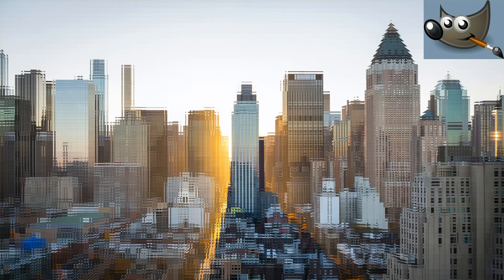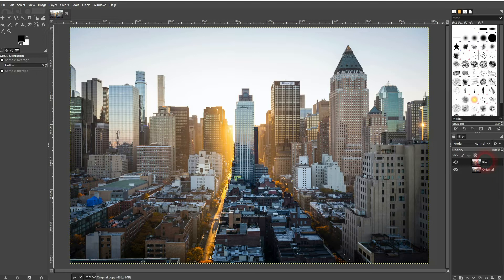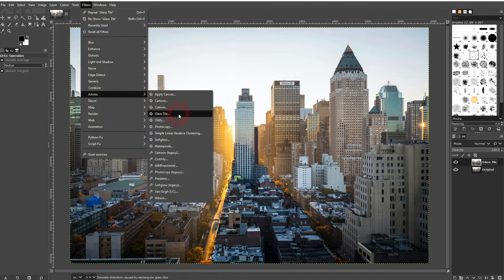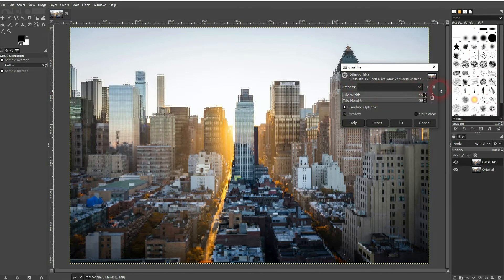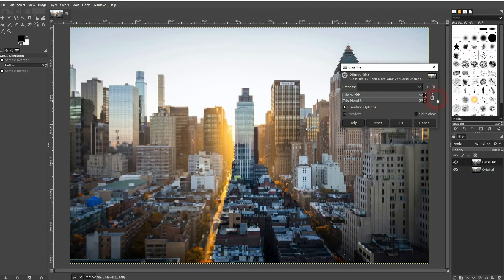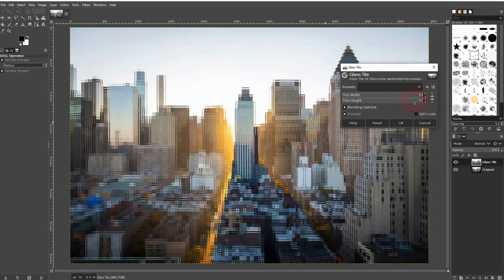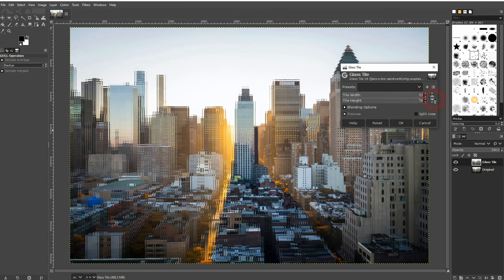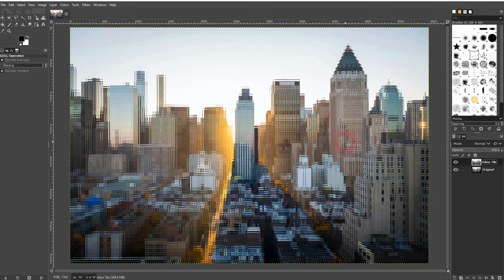Create a Glass Tile Effect in Gimp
In this tutorial I'll show you how to create a glass tile effect in Gimp.